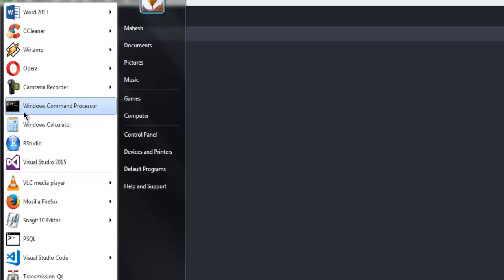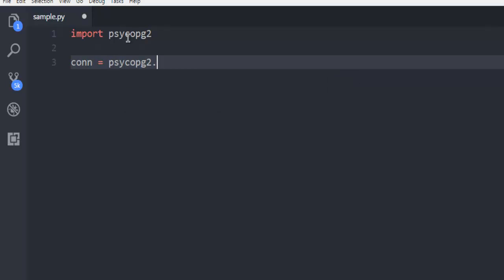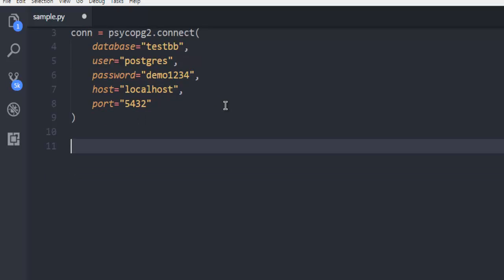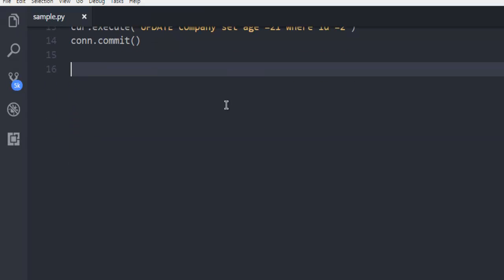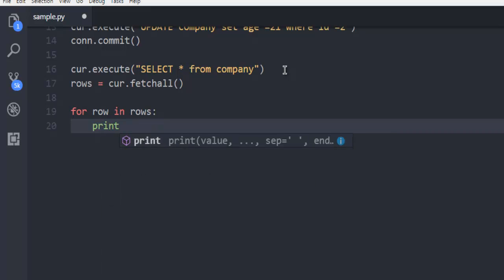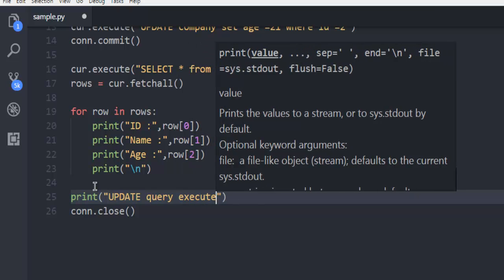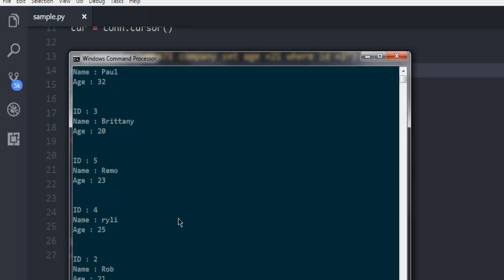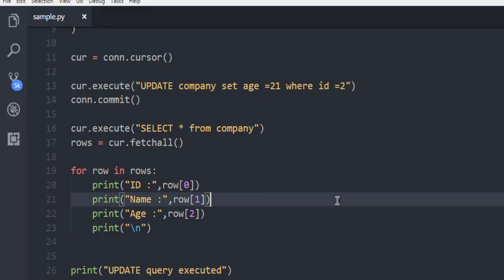Python PostgreSQL UPDATE query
Learn how to use Update Query on PostgreSQL Database Server with PostgreSQL Python.